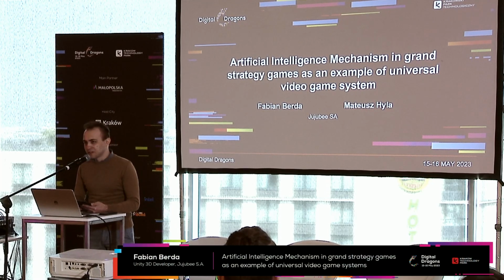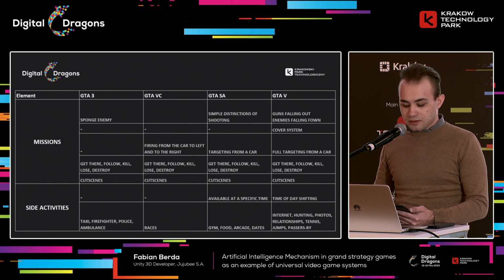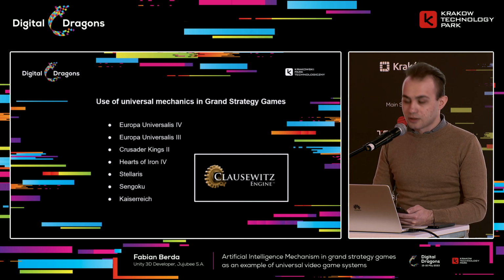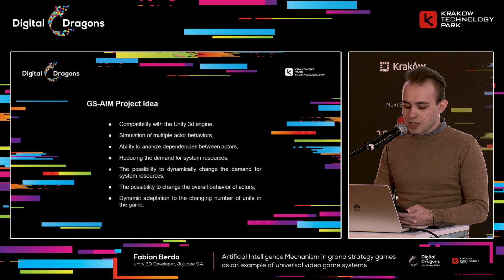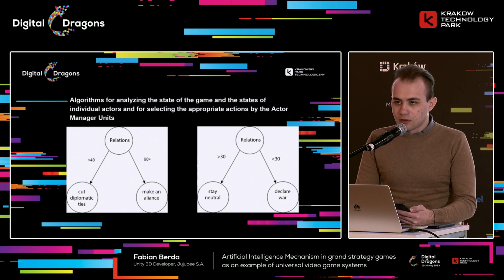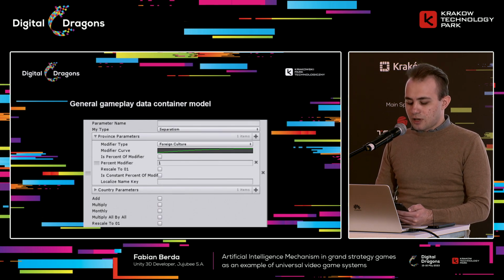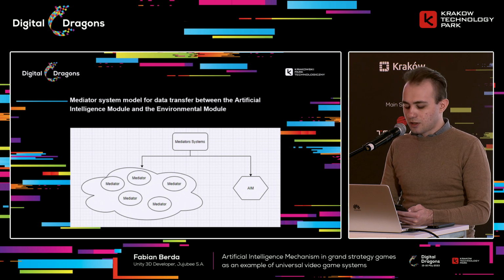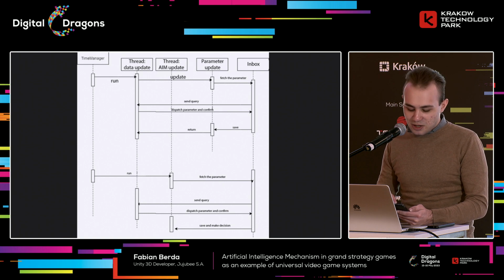Fabian Berda - AI mechanism in grand strategy games as an example of universal video game systems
Fabian Berda / Jujubee S.A.